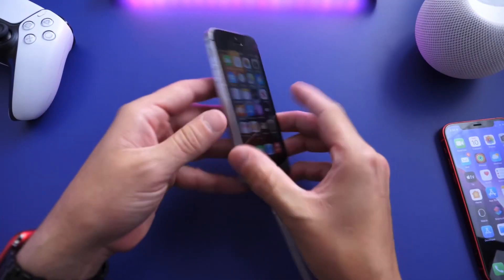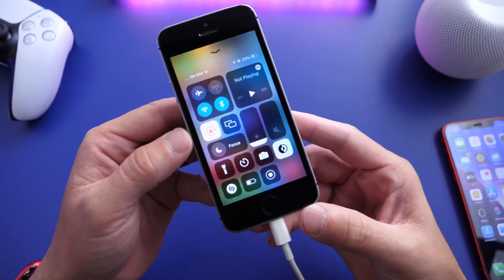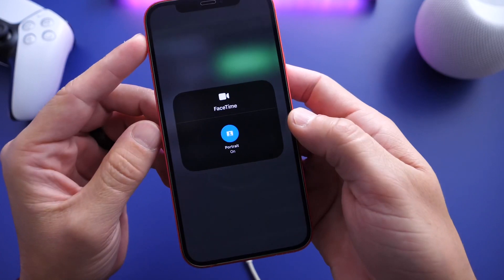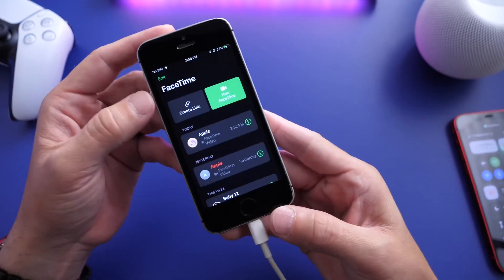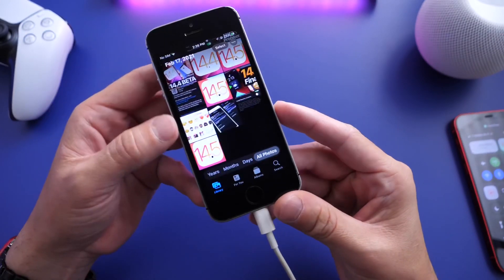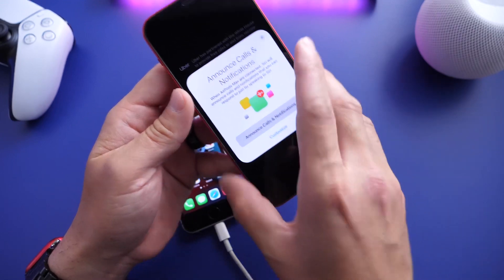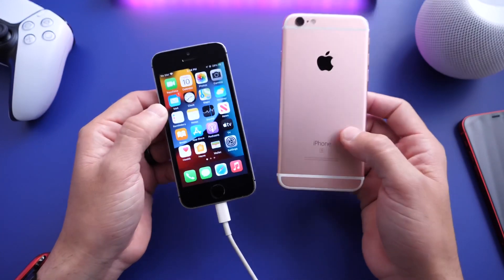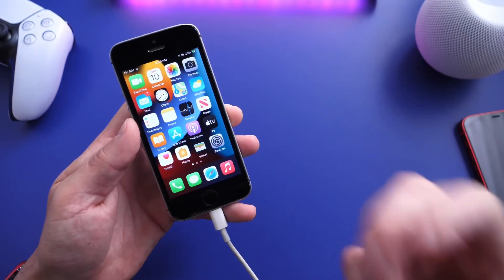iOS 15 Features NOT COMING To iPhone SE /6S & 6S Plus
🙌Social Media 🙌

In today’s video we take a look at iOS 15 on iPhone SE first generation.